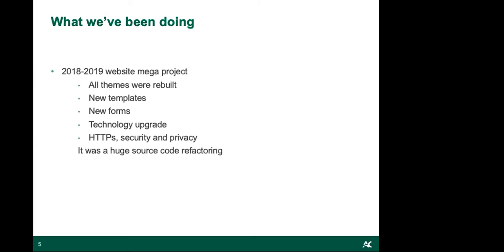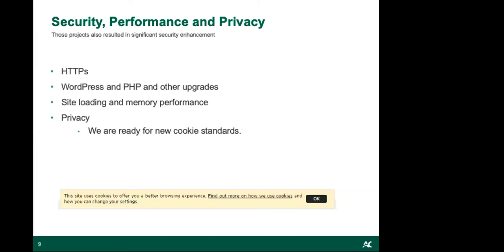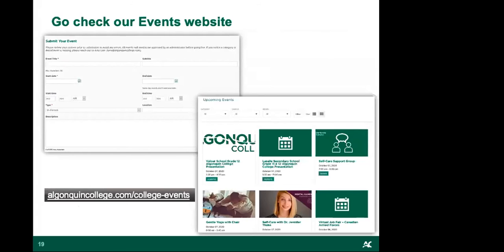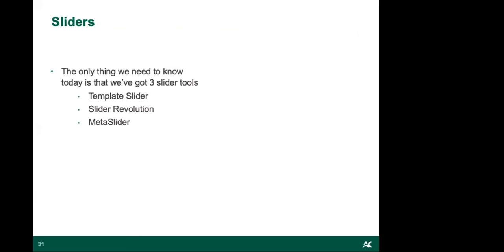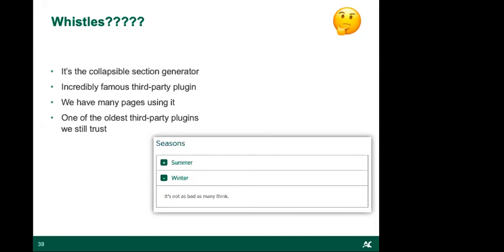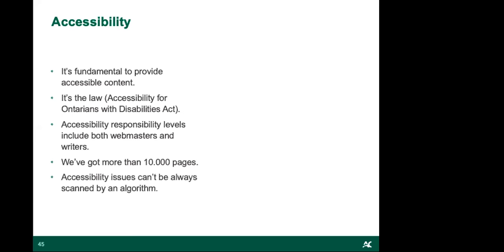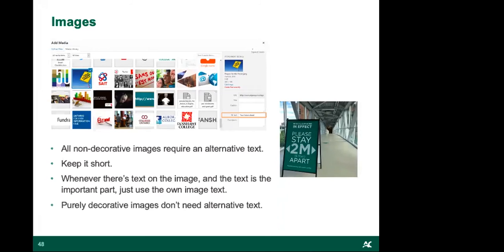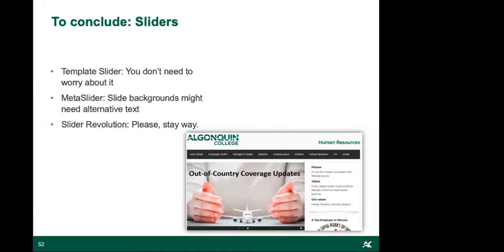AC Website New Tools and WordPress Tips for Site Admins